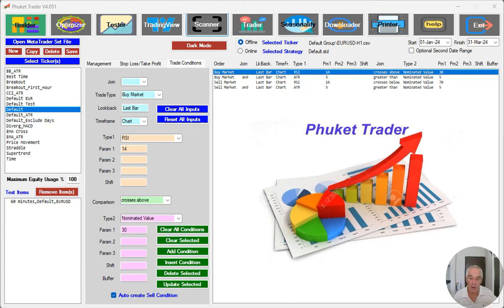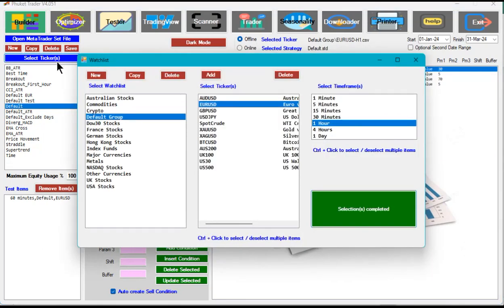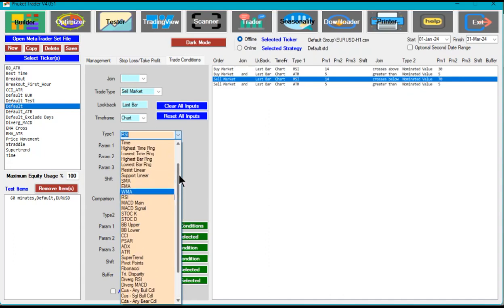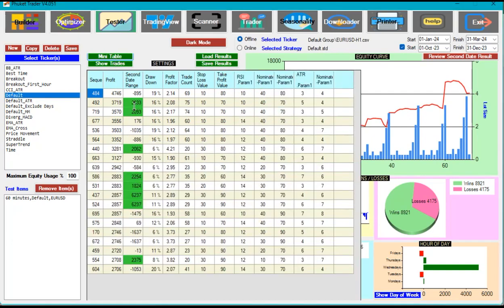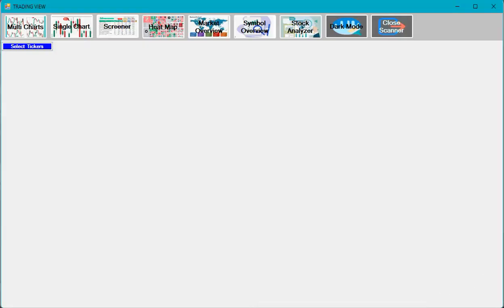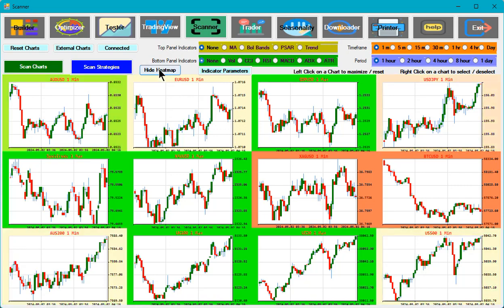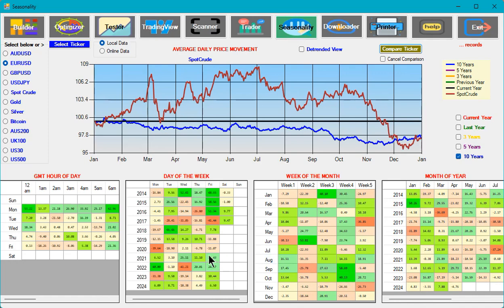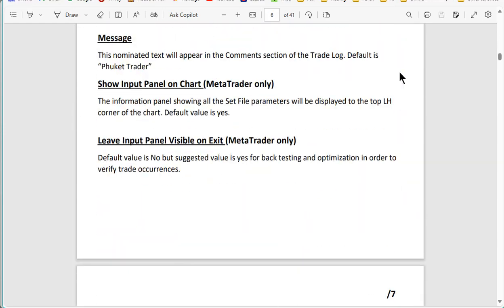Phuket Trader Introduction - Strategy Development, Scanning, Trading, Seasonality and Intraday Data.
Create Strategies, Optimize and Back test including Portfolio level.

Scan and Trade unlimited strategies simultaneously. Full integration with MetaTrader 4 and 5. Expert advisors and set files included.

TradingView scans also available with MULTIPLE chart display.

Seasonality features - Review and compare seasonal fluctuations of related instruments.

Download historical data including INTRADAY timeframes.